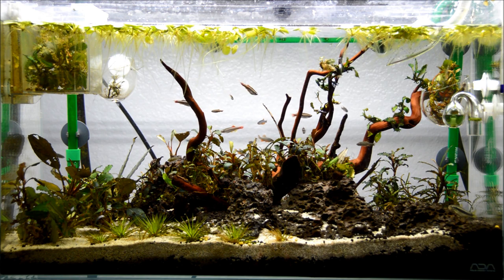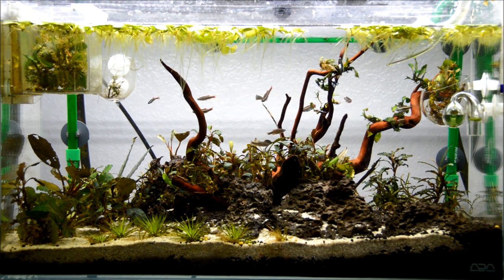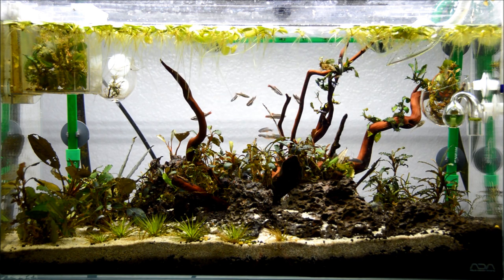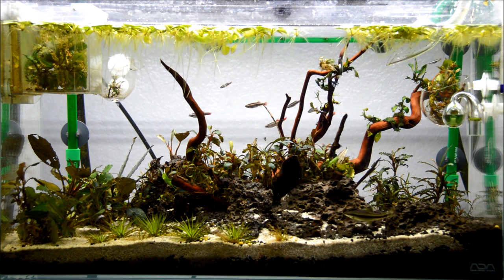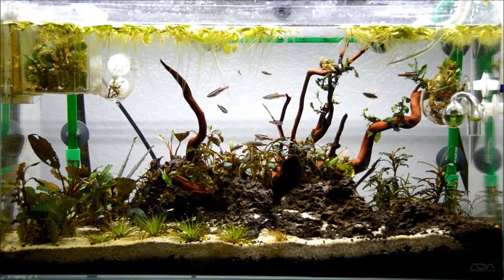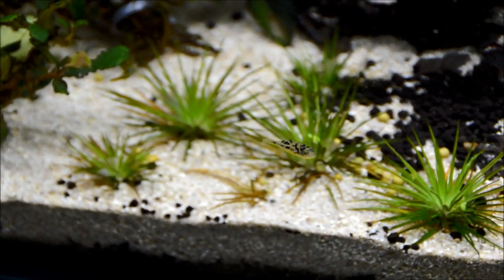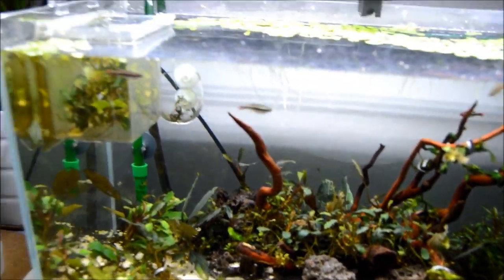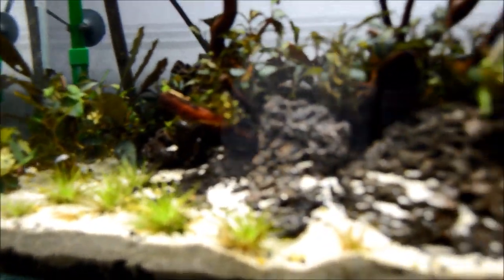ADA 60 P September Update 092014 - Changing it Up!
New scape and fishy!